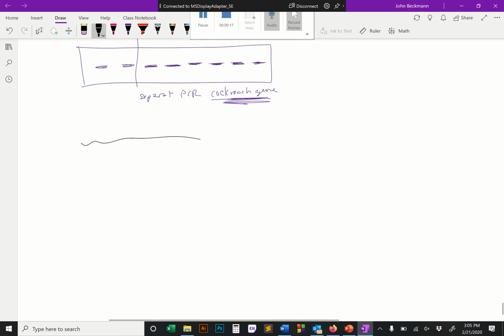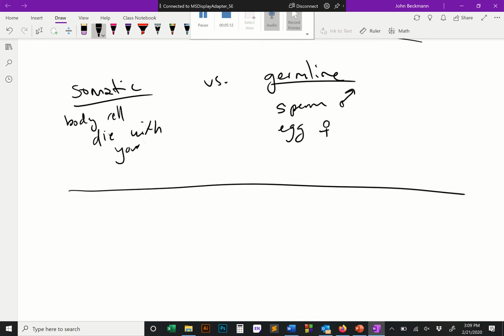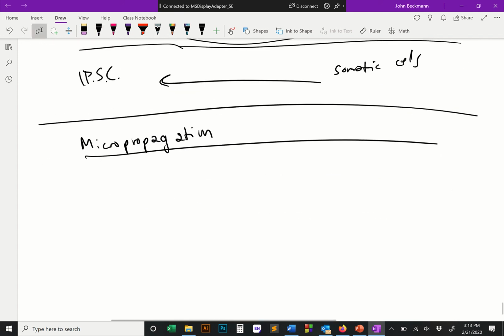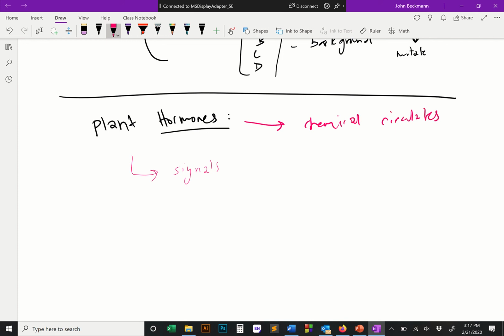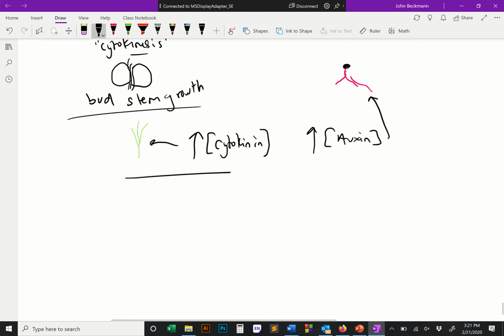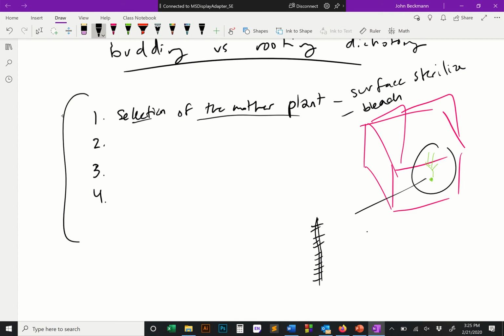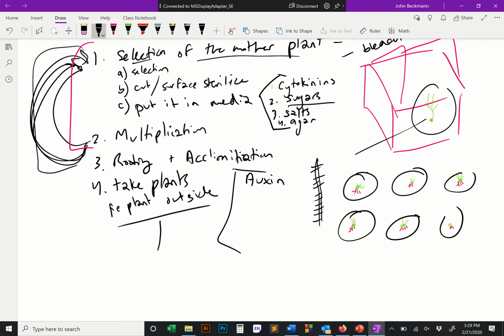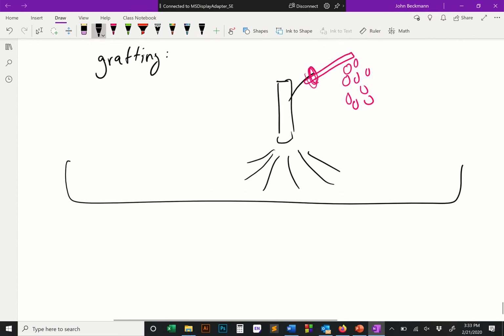Biotechnology 015: Plant Micropropagation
A lecture on the plant micropropagation process.

Time Stamps
0:17 — What is plant micropropagation?
0:58 — What is growth?
2:28 — Totipotency
3:28 — Morphogenesis
4:21 — Somatic vs germline
6:00 — Dedifferentiation
8:07 — Why would you want to micropropagate plants?
11:44 — What are plant hormones?
14:43 — Cytokinins (shoots) and auxin (roots)
16:47 — The discovery of cytokinin
18:30 — Budding vs rooting dichotomy
18:44 — Four stages of micropropagation
18:57 — Selection of the mother plant
22:19 — Multiplication
23:39 — Rooting and acclimatization
24:38 — Replant those plants
25:44 — Somatic embryogenesis
26:37 — Pluripotent vs totipotent
27:25 — Grafting

BUY BECKMANN BOOKS:

38: Here were hanged 38 Sioux Indians Dec. 26, 1862